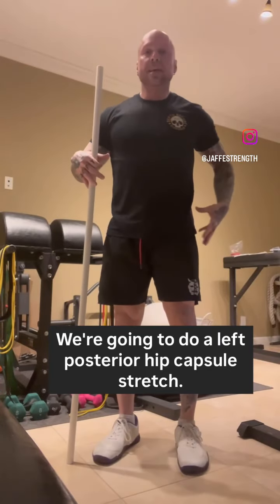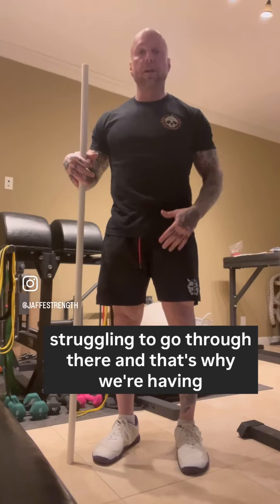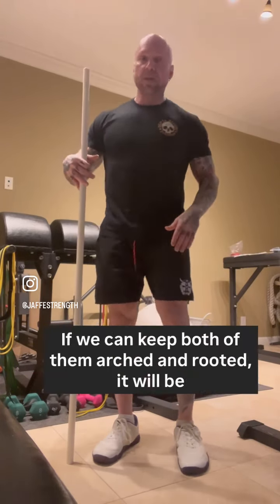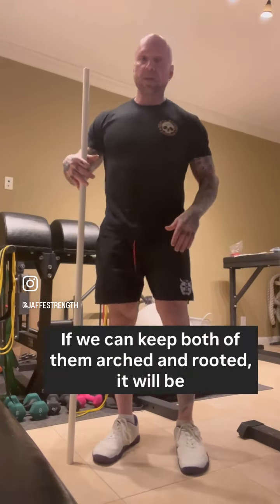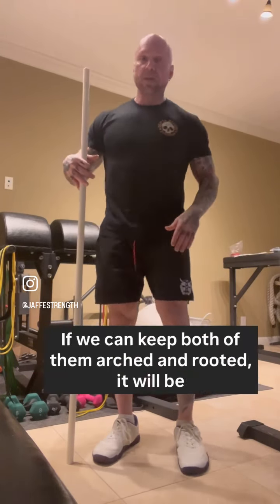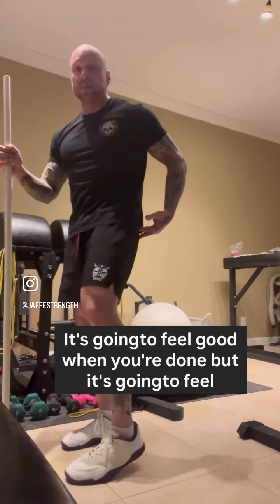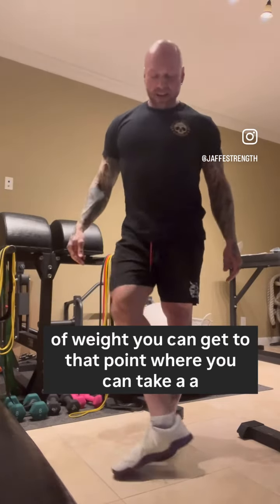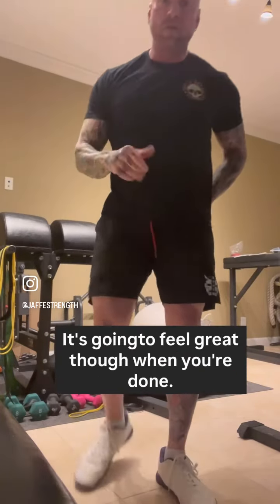Posterior hip capsule stretch from PRI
No need for a caption, the audio is self explanatory. One of my favorite PRI stretches for the posterior hip capsule. If it helps you, share it 🤝

SAVE BELOW
@ironrebel - Jaffe10
@depthbeforedishonor - Jaffe